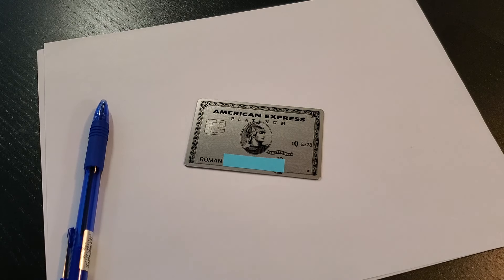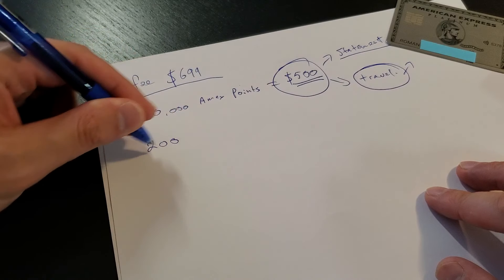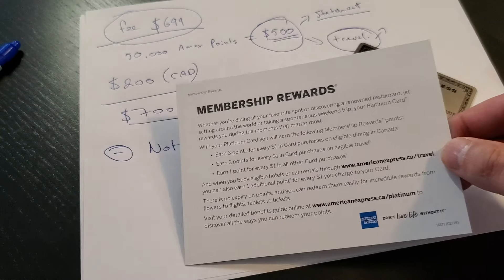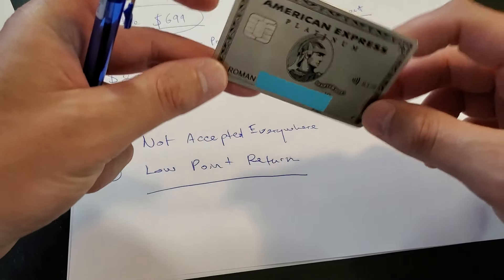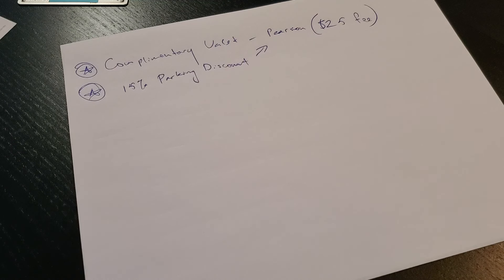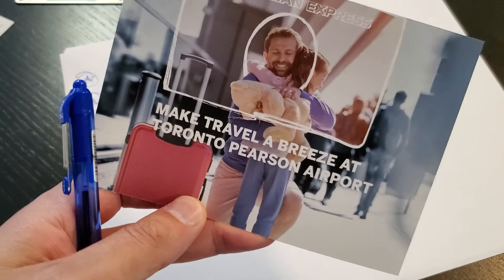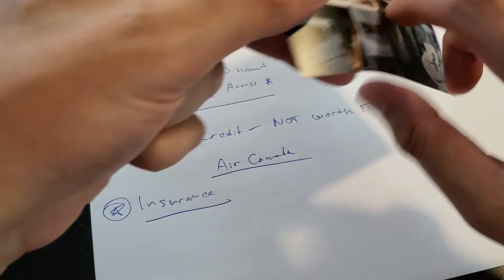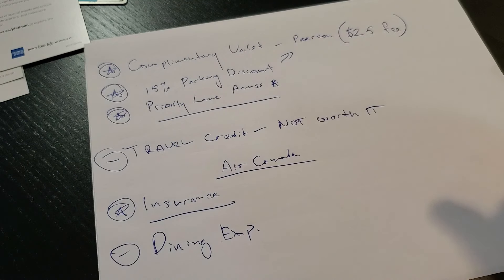AMEX PLATINUM Perks, Costs + Compared to VISA INFINITE = MAY NOT WORTH IT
Looking at Amex Platinum Card? Here you will find the perks and benefits it provides, compared against all the down sides of having one.

In Canada, you can get Amex Platinum directly from Amex and from Scotia Bank. However! Only real Platinum card from Amex will have all the perks and whistles available to you. The cheaper version from Scotiabank doesn't provide access to gold status at hotel chains, car rental places etc. - and that's the main reason to have this card. Otherwise, $699 annual fee is not worth it. (the Scotiabank version costs $399)

Time Stamps:
00:00 - Card Annual Fees
00:43 - Annual Fee Breakdown and Recovery
03:32 - Points Breakdown

-- Downsides
02:40 - Card Is Not Widely Accepted
04:21 - Low Point Return
04:46 - Bulky and Not Wallet Friendly

--Perks
05:30 - Travel Breeze (Valet, Priority Lane, Parking Discount)
07:44 - Annual Travel Credit and Where you Can Use It
09:50 - Lounge Access + compared to Visa Infinite Aventura
11:17 - Insurance (travel, car, medical etc)
12:45 - Global Dining Collection Experience
13:32 - Dedicated Level of Care
14:50 - Hotel Benefits
15:40 - Hotel Chain Gold Memberships and Perks
19:07 - Car Rental Gold Memberships and Perks

--Conclusion
19:57 - Summary and Annual Fee Logic
20:34 - Who Needs This Card? Is It Worth It?
22:00 - Compared to Visa Infinite Aventura Annual Fees
23:09 - AMEX Platinum Is Not For You If You Keep Balance On Credit Cards

I hope this video helps, if you have any specific questions, drop them below in the comments.

This video is NOT advertisement. Content is based purely on personal experience with the product and personal opinion.